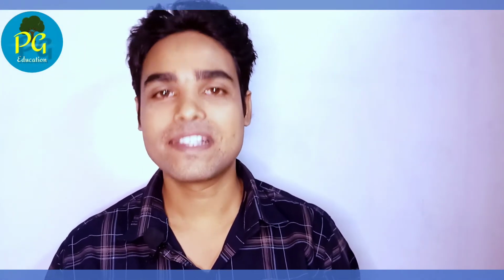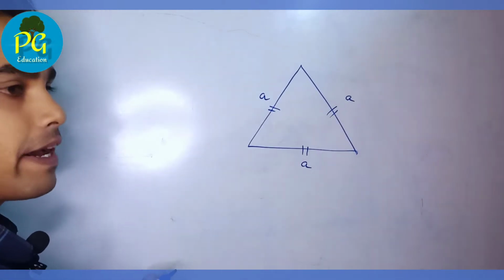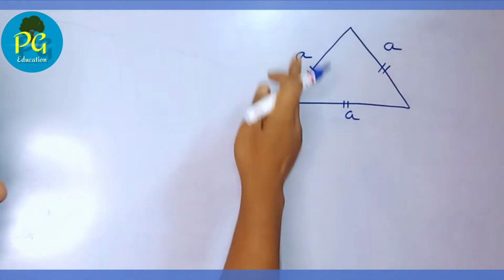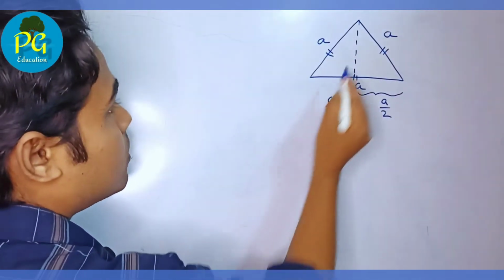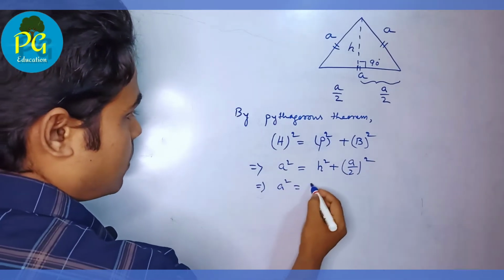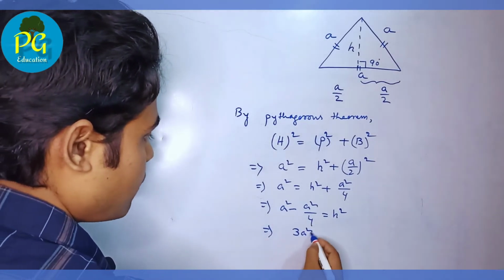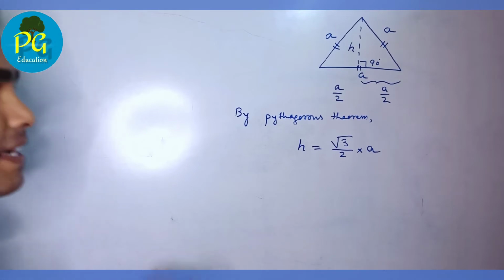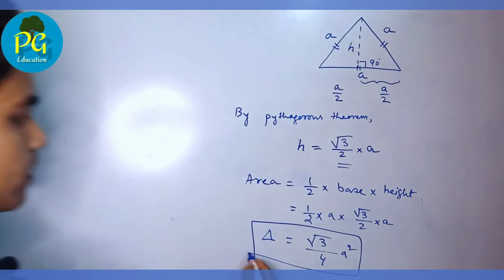Area of an Eguilateral triangle l Why do we use √3/4 x side^2 ? l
Area of an Eguilateral triangle l Why we use √3/4 x side^2 l ‎@Perfect guide to maths

A concept clearing video on area of an equilateral triangle

For more such concept clearing videos
please 🙏

Regards: Perfect guide to maths